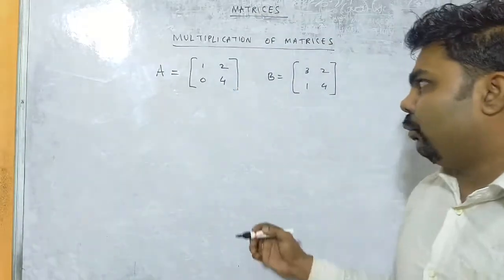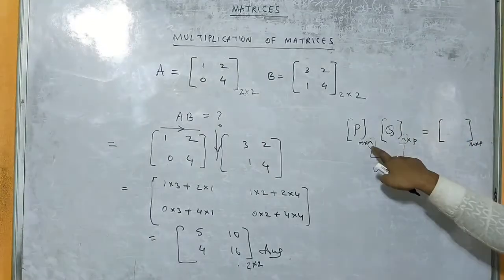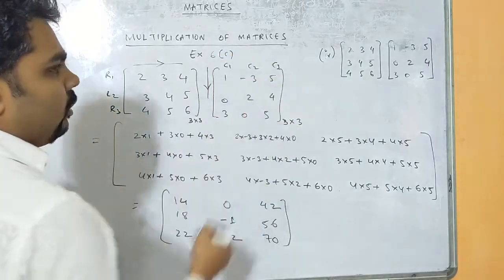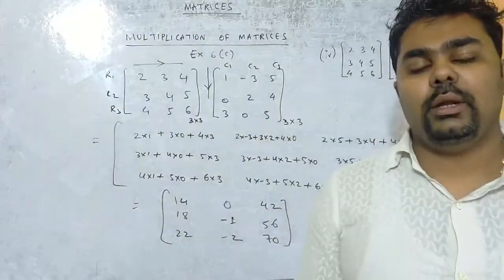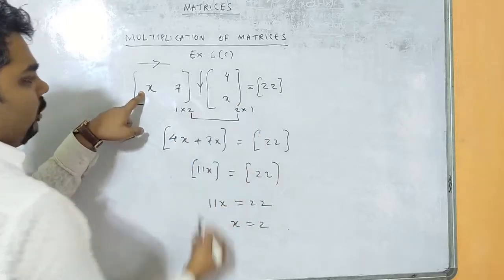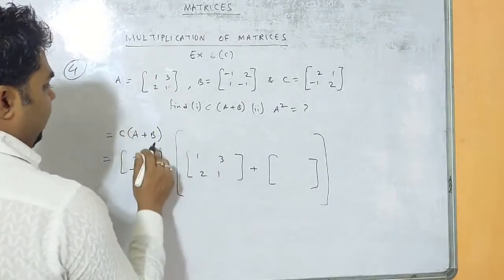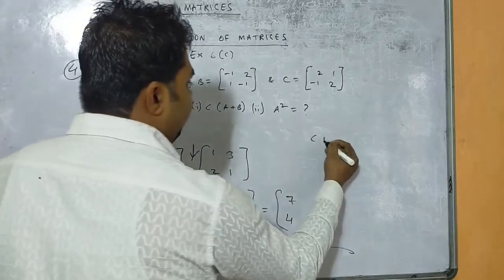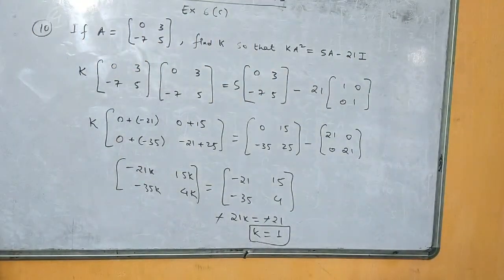CLASS XII MATHEMATICS MATRICES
Matrices Part 2 By Mic